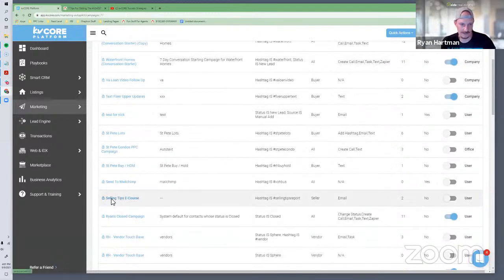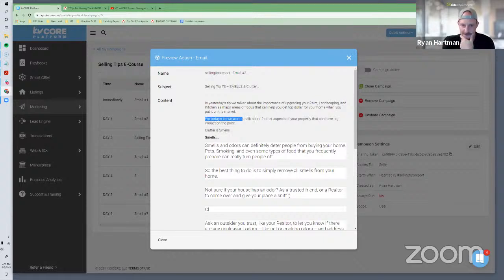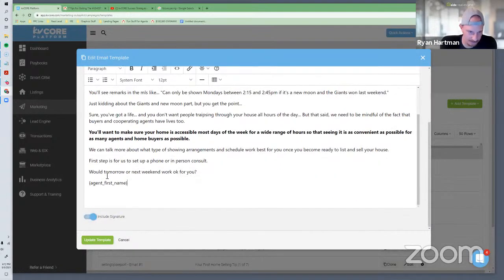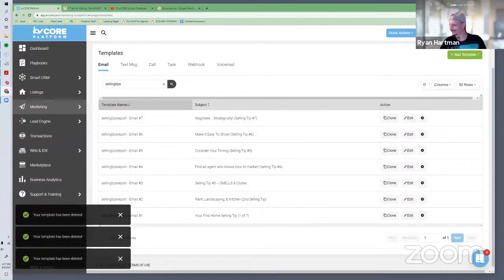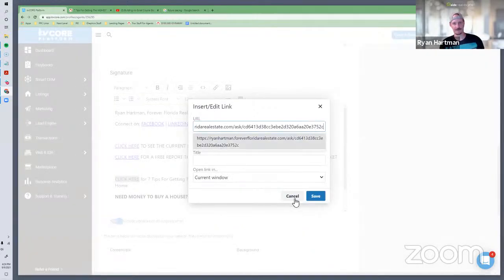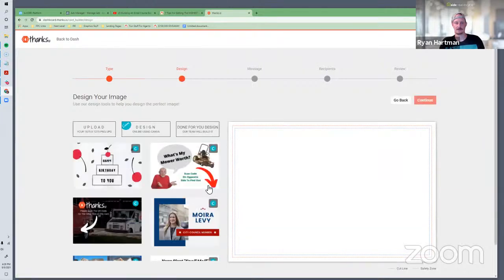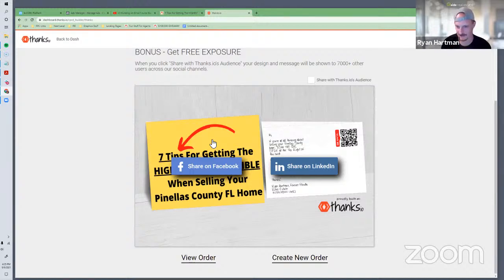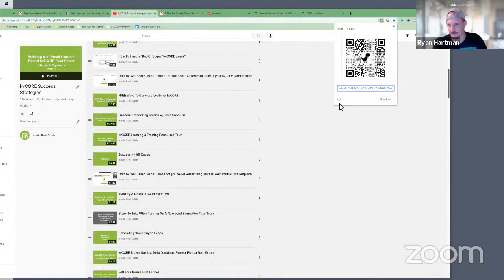Building An Email Course Based kvCORE Growth System (Part 2)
Share code = c698994c-c28e-410c-bc62-9de6a85ad702